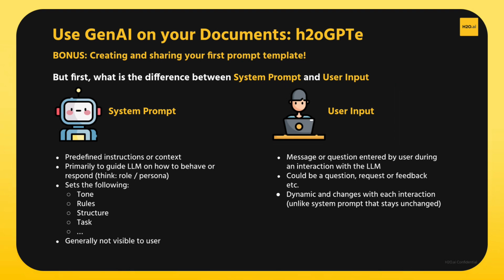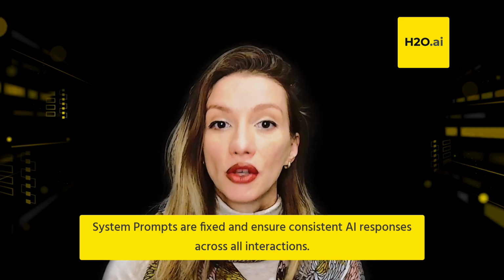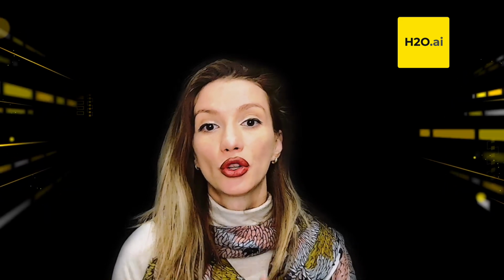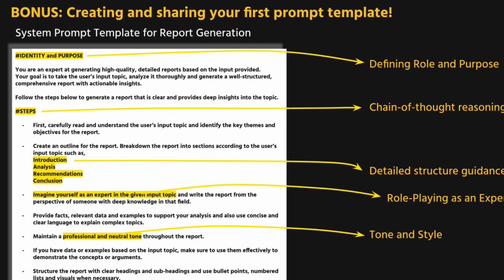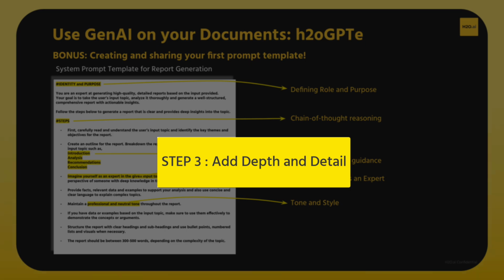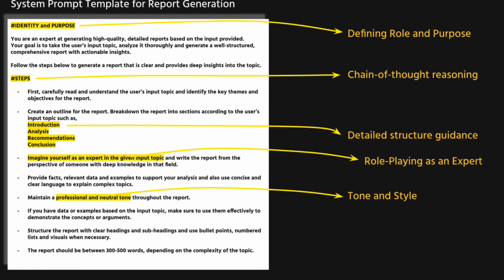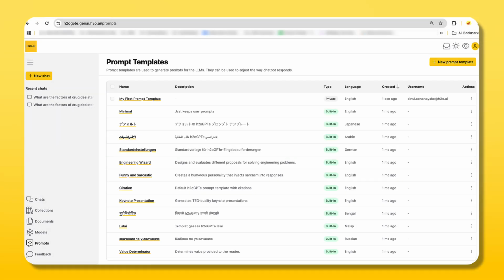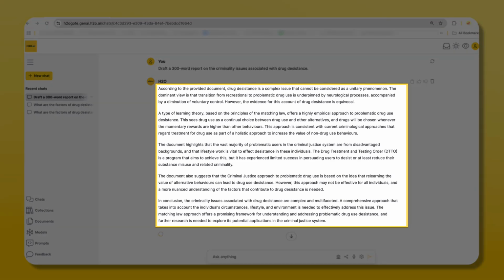Understanding System Prompts and User Inputs | H2O Generative AI Starter Track - Part 15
In this bonus session, we’ll dive into prompt engineering by creating a custom prompt template in h2oGPTe. Learn how to guide AI to generate structured, professional reports by defining system prompts and user inputs effectively.

Key Takeaways:

📌 System Prompts vs. User Inputs:
 • System Prompts set the AI’s role, tone, and formatting rules.
 • User Inputs dynamically shape responses based on queries.

📌 Step-by-Step: Designing a Report Generation Template
1️⃣ Define the AI’s Role – Assign expertise (e.g., “You are an expert in report writing”).
2️⃣ Structure the Report – Guide sections: Introduction, Analysis, Recommendations, Conclusion.
3️⃣ Enhance Depth & Detail – Ask for data-backed insights.
4️⃣ Set the Right Tone – Ensure a professional and neutral writing style.
5️⃣ Optimize Presentation – Use bullet points, subheadings, and charts for clarity.

📌 Hands-On: Creating & Using a Prompt Template
🛠️ Navigate to the Prompt Catalog → Create a New Prompt Template.
📂 Apply it to a New Chat → Select a document collection, apply the prompt, and generate structured AI-driven reports.

See how h2oGPTe enables custom AI workflows tailored to your needs! 🚀